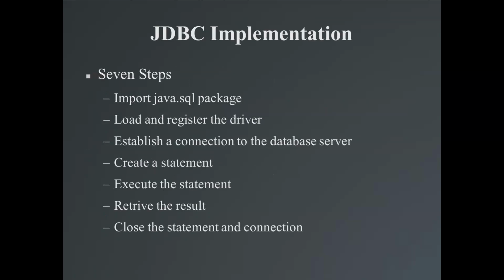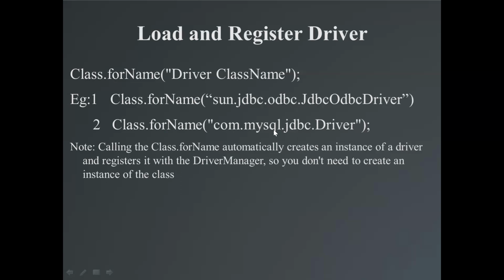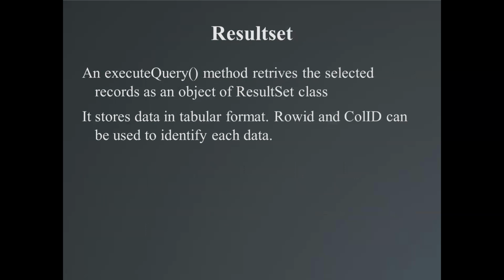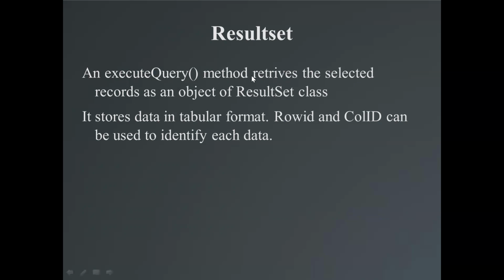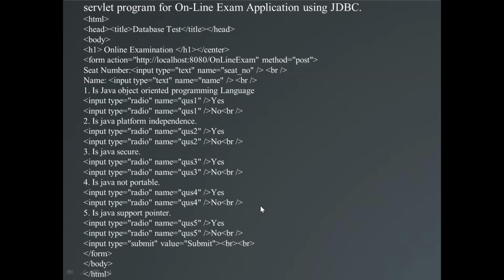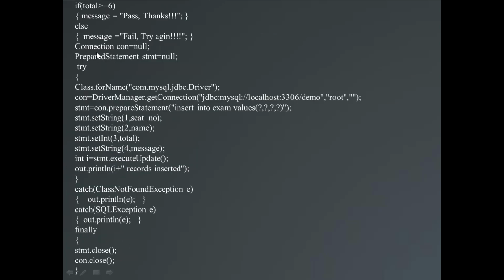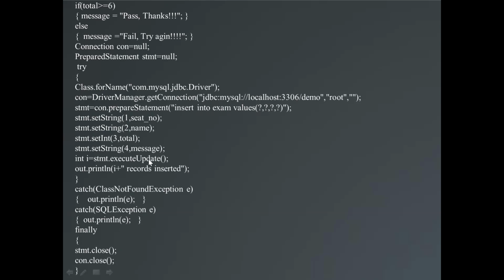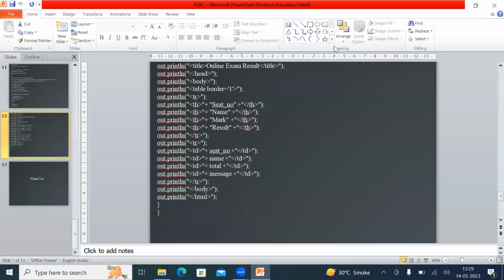Java Database Connectivity | Internet Programming, Mrs. A. Tamizharasi, AP/CSE, RMDEC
This video explains about the Java Database Connectivity